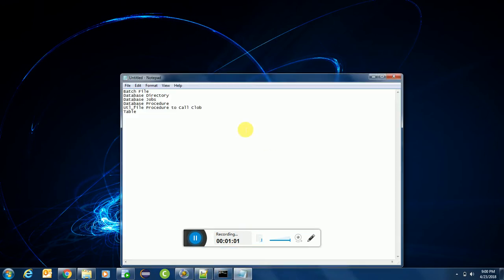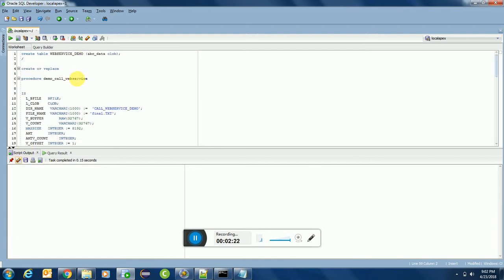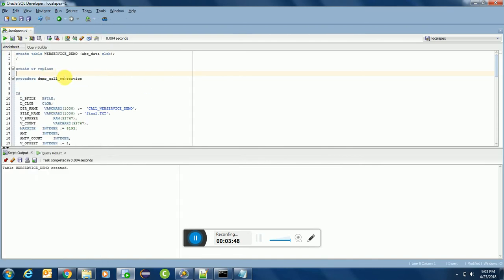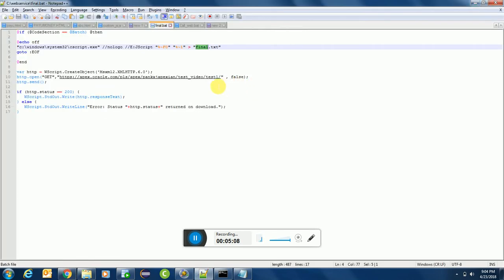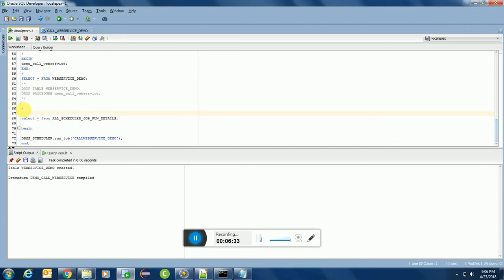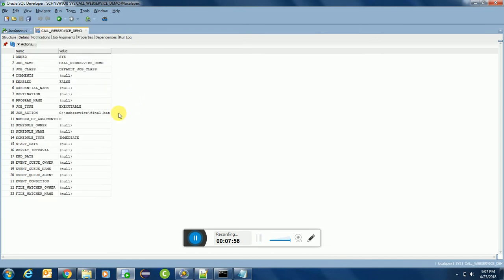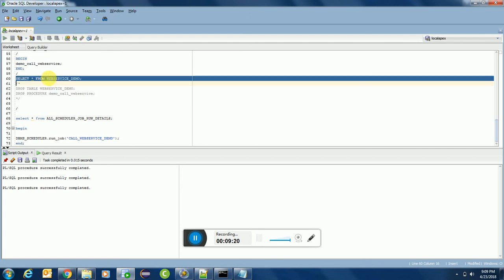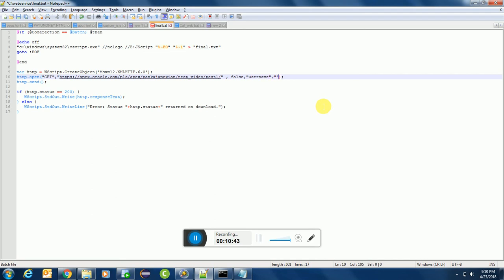Calling a Web Service from Oracle Database Without Using Oracle Wallet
following would be the things you would be learning after watching this video

Things Needed to call the Web Service:

Batch File
Database Directory
Database Jobs
Database Procedure
Utl_file Procedure to Call Clob
Table

Calling a https web service with basic Authentication without using Oracle Wallet